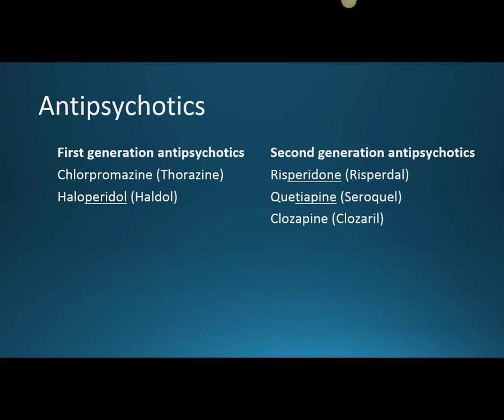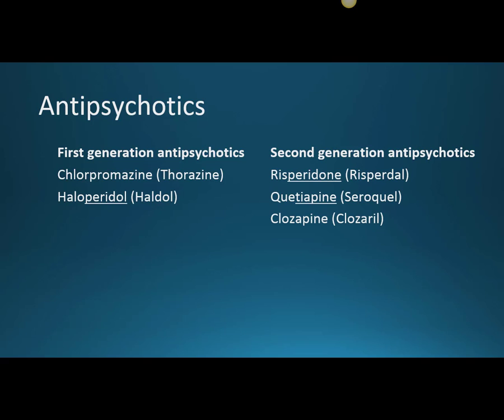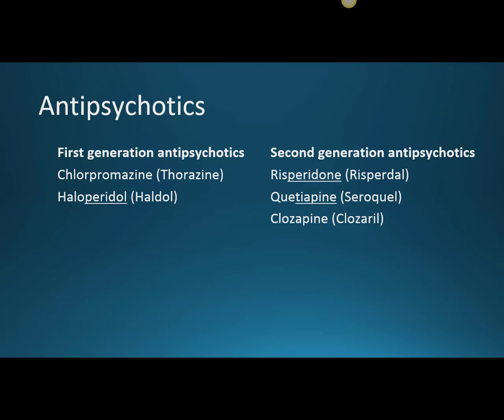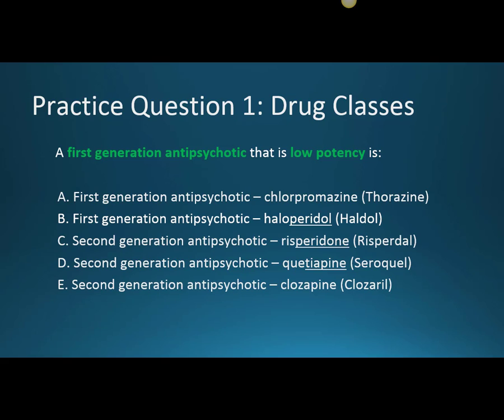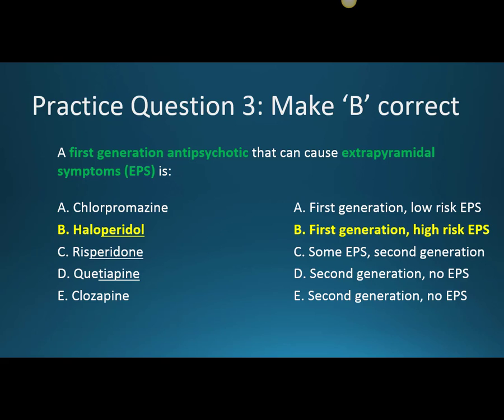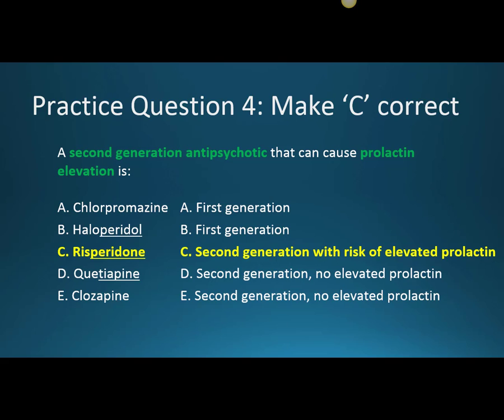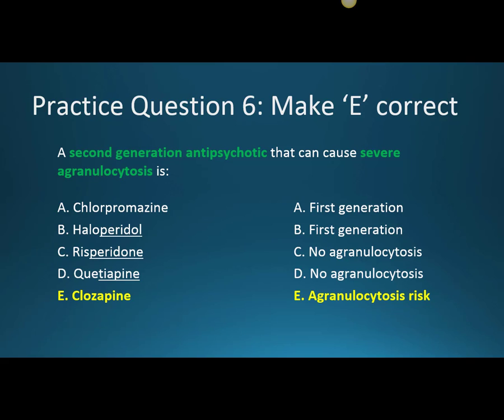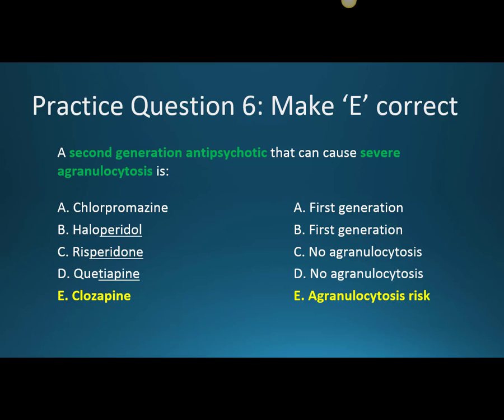(CC) Antipsychotics (CH 5 NEURO NAPLEX / NCLEX PHARMACOLOGY REVIEW)